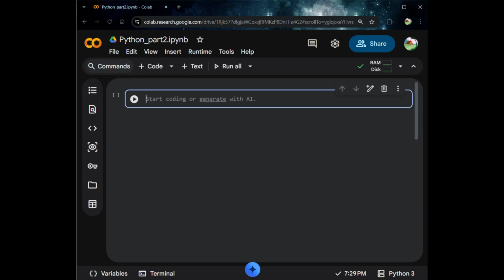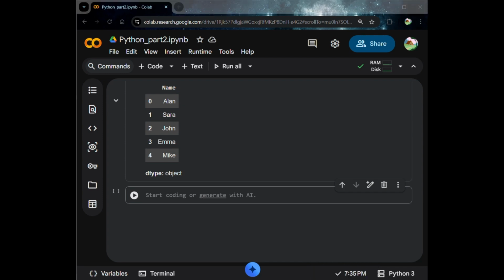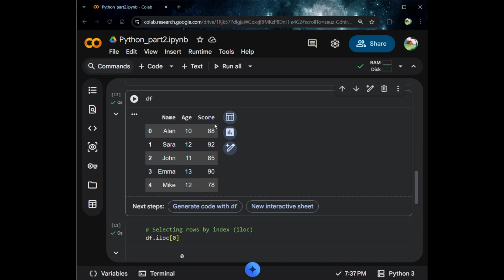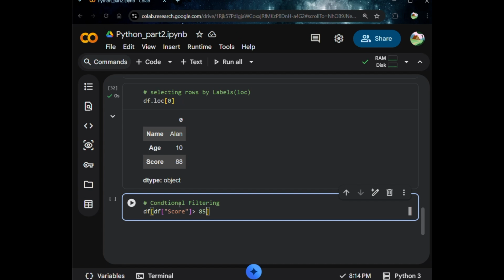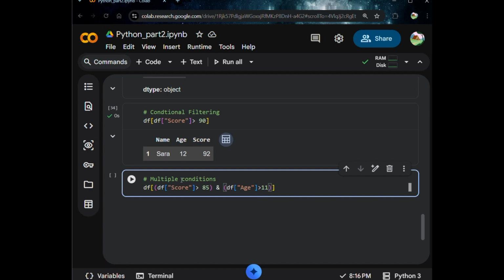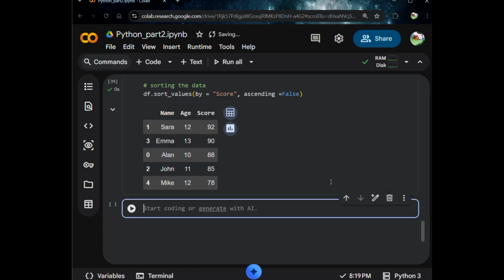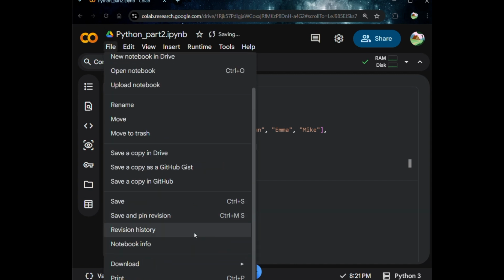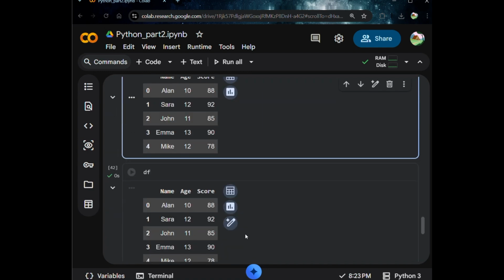MASTERING PANDAS – Part 2 📊the right way using Python. Beginner-friendly | Google Colab ready 🚀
Learn Pandas Part 2 where we cover one of the most important skills in data analysis — selecting, filtering, and indexing data using Pandas.

In this video, you will learn:
• How to select single and multiple columns
• How to use iloc and loc
• How to filter data using conditions
• How to sort data
• How to reset index properly

This lesson is beginner-friendly, runs perfectly in Google Colab, and is explained step-by-step with clear voice-over after each code section.

🎯 Perfect for:
• Python beginners
• Data analysis students
• Pandas learners
• AI & Data Science aspirants

👉 Next Video: Pandas Part 3 – Data Cleaning

pandas tutorial
pandas part 2
python pandas
data analysis python
pandas iloc loc
pandas filtering
google colab pandas
pyai hub